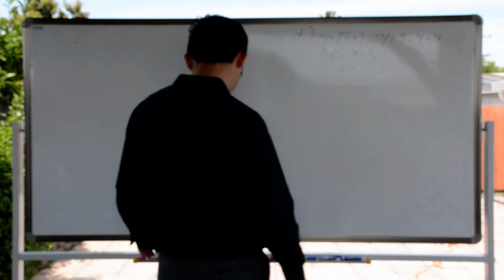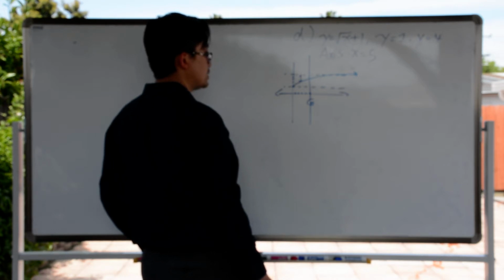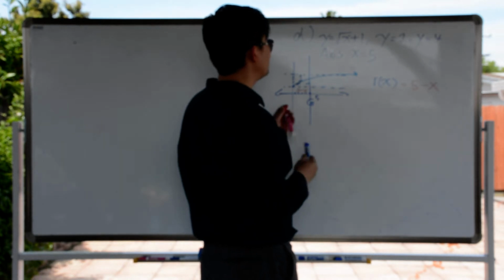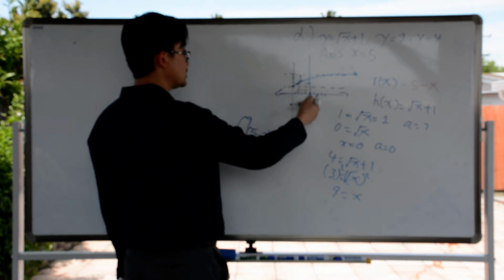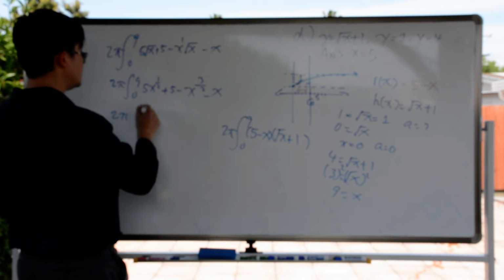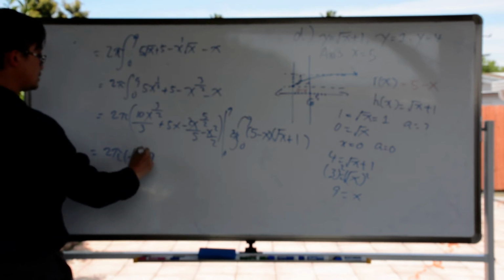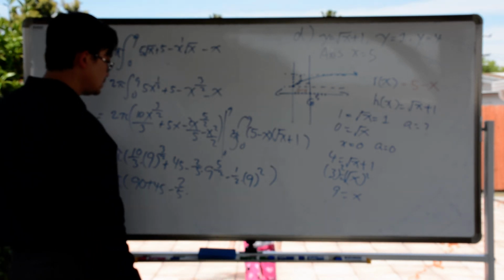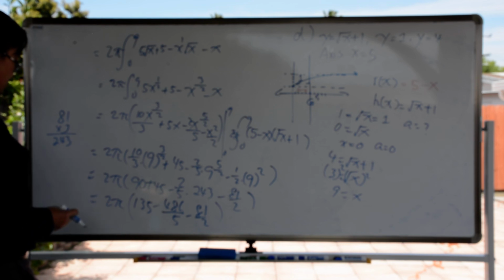Calculus 6.3 Part III Cylindrical Shell Method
Final example of 6.3 is explained.